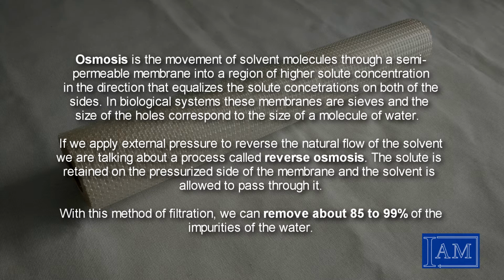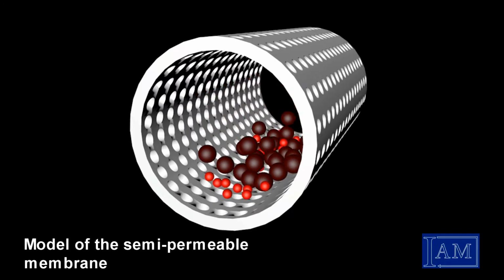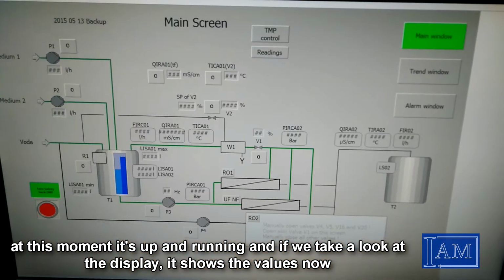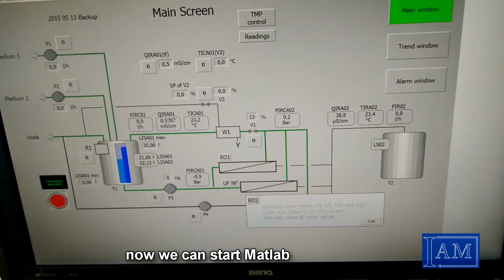Membrane filtering techniques and the Membrane Processing Unit [EN]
This is a promotional video for the Membrane processing unit from AC ROSA. The video is a part of my Bachelor thesis.